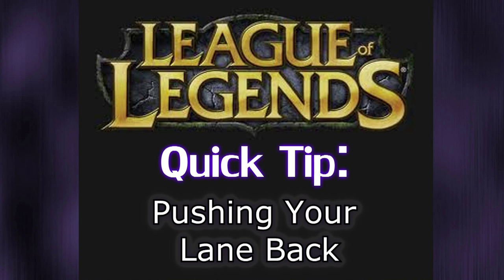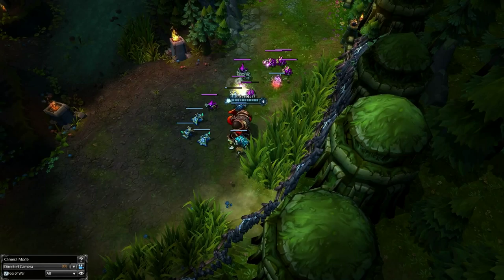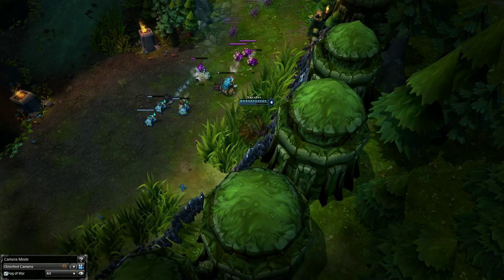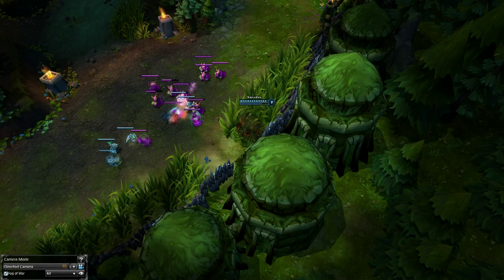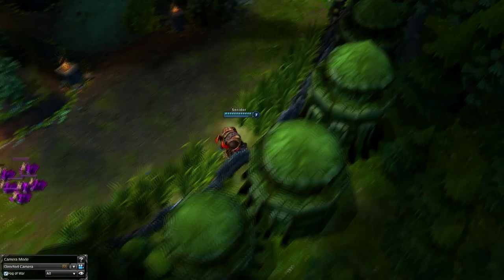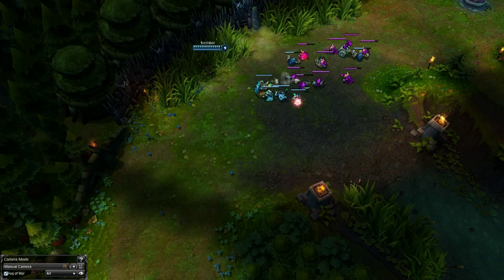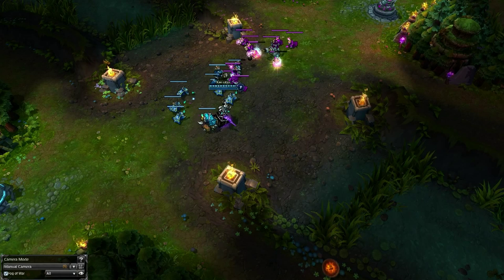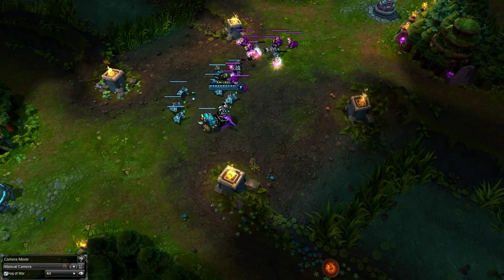How to Push Your Lane Back when it's Frozen | League of Legends Tips and Tricks LoL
I chose to do this in custom games just to show the nature of the tactic and that it really works.

Send any questions to me via YouTube PM!